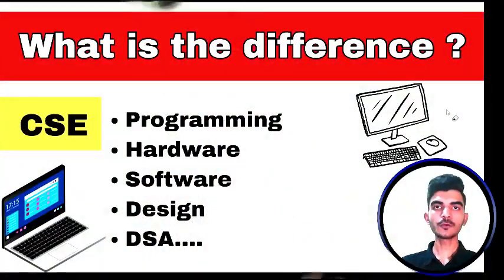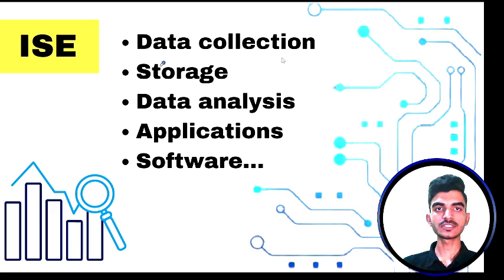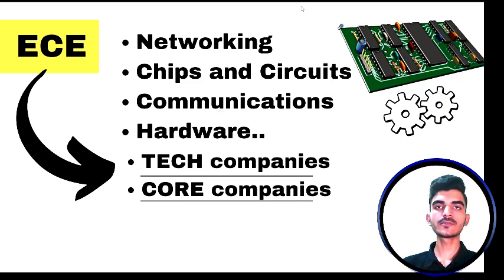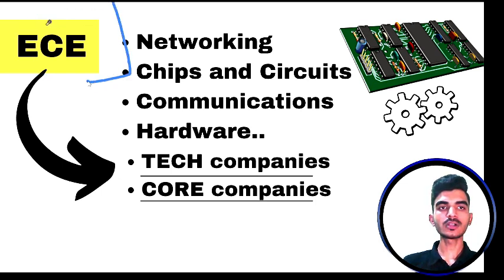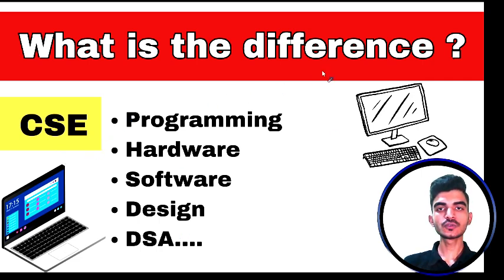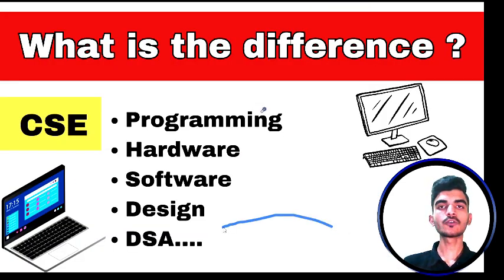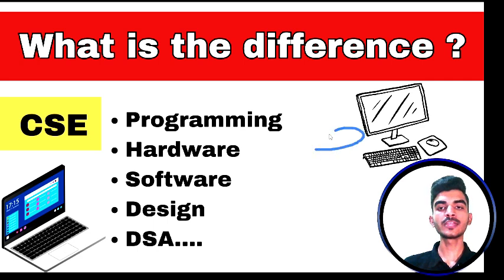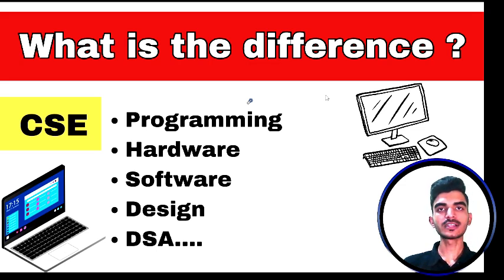KCET 2024 I Which branch is BEST I What to choose I Placements I Engineering I#kannada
ಎಲ್ಲರಿಗೂ  ನಮಸ್ಕಾರ 🙏

Best engineering colleges ik karnataka